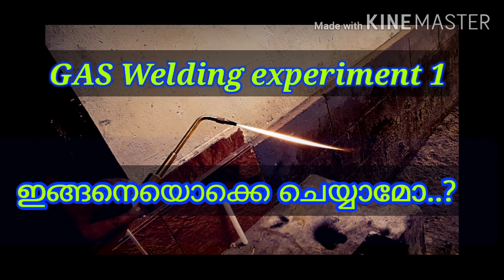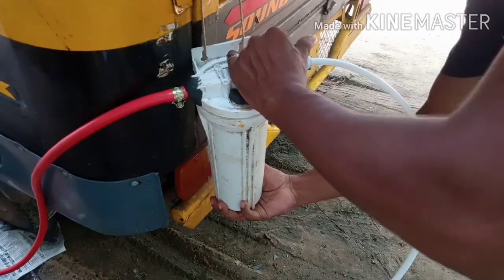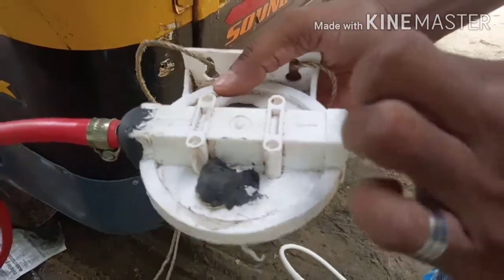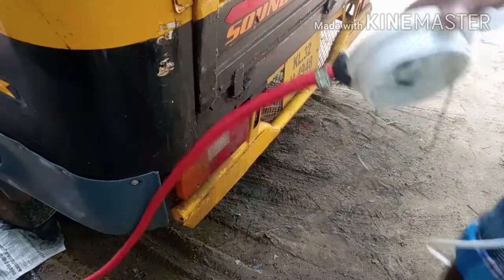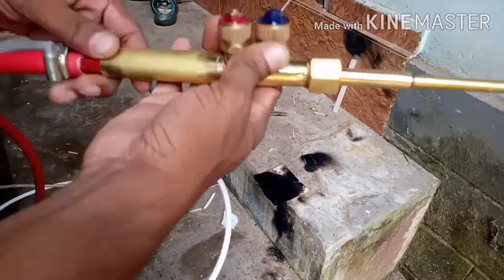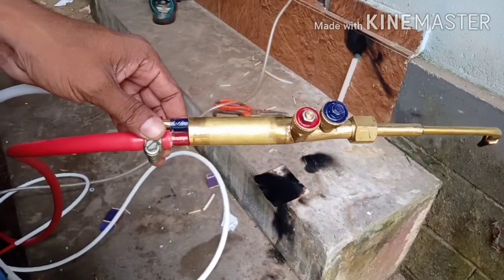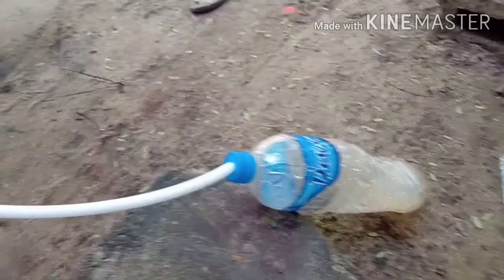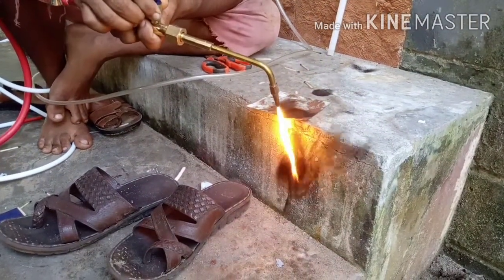Gas welding easy method. ഗ്യാസ് വെൽഡിങ് ഇത്ര സിമ്പിൾ ആണോ. Acetylene gas.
ഗ്യാസ് വെൽഡിങ് എസ്‌പിരിമെന്റ്. മുന്പരിചയമില്ലാത്തവർ ഈ പരീക്ഷണം ചെയ്യരുത് വെള്ളം കൂടിയാൽ പൊട്ടിത്തെറിക്കും.